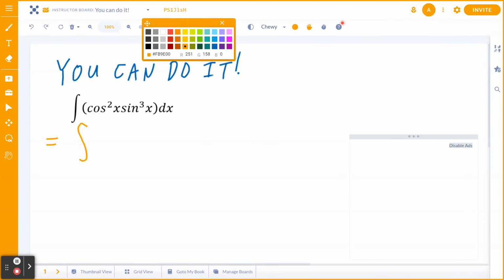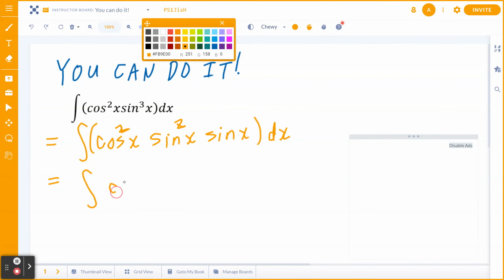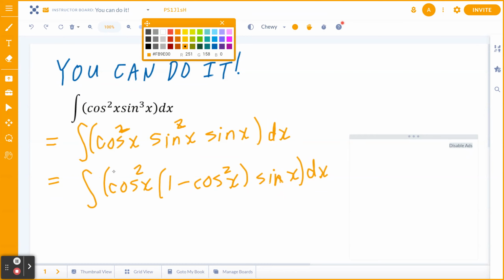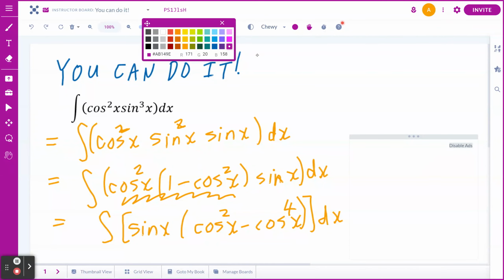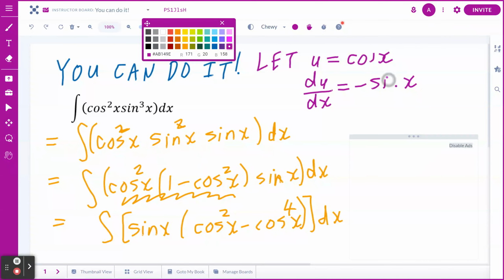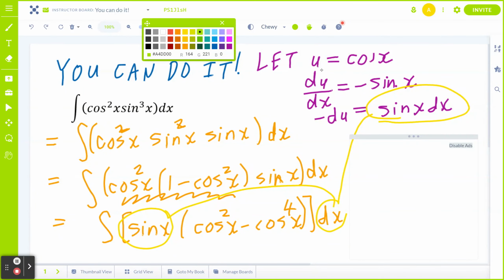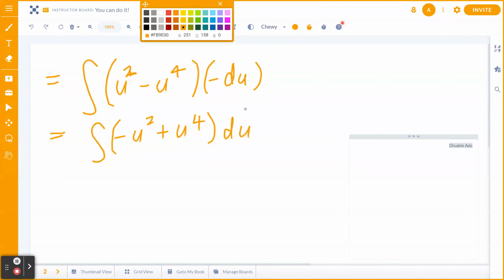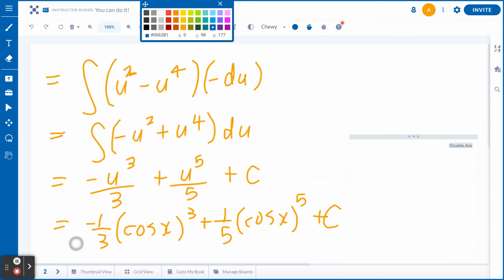Trig Substitution - Integration of cos²x(sinx)^3 with respect to x.